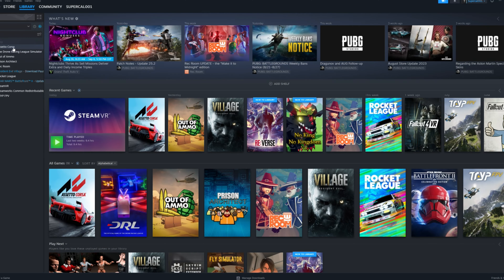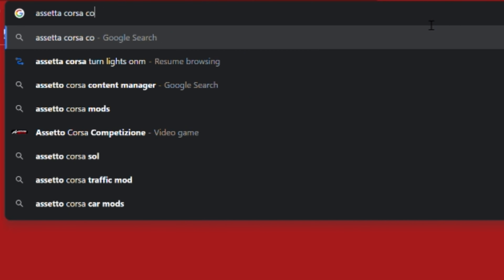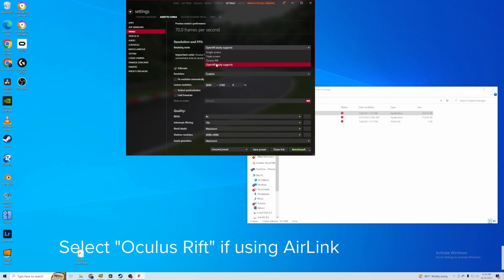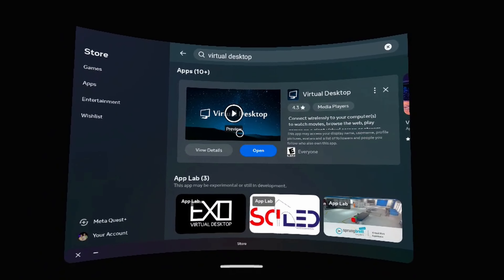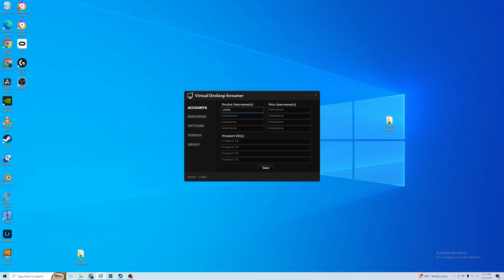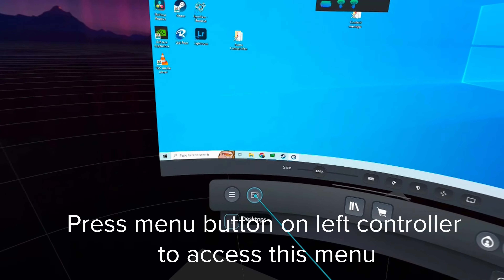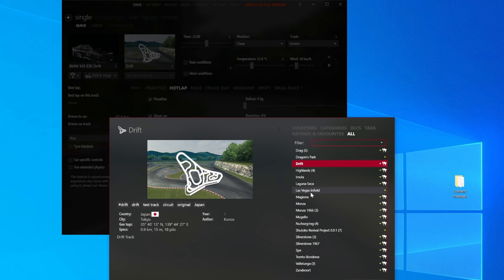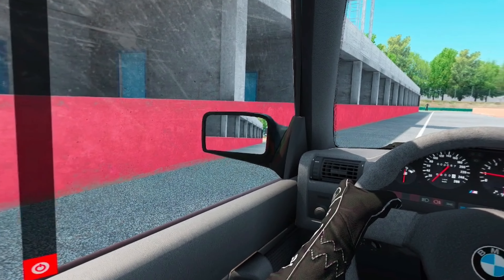How to use VR on Asseto Corsa | Quest 2 | Speed Tutorial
Welcome to this fast-paced and efficient tutorial on setting up VR for Assetto Corsa with the Oculus Quest 2 on your PC. Whether you're a racing enthusiast or new to VR, this guide will help you get up and running as quickly as possible.
2. Virtual Desktop -
3. Assetto Corsa Content Manager -
- Table of Contents -
00:00 - Introduction
00:09 - What You'll Need
00:32 - Step 1: Installing Assetto Corsa (Steam)
00:39 - Setting Up Assetto Corsa Content Manager
01:06 - Configuring Virtual Desktop
01:52 - Preparing SteamVR
02:02 - Dive into VR Racing
- Socials -
[FREE NO COPYRIGHT BEAT 2020] FREE INSTRUMENTAL TRAP #777